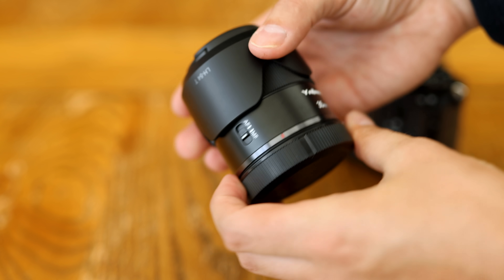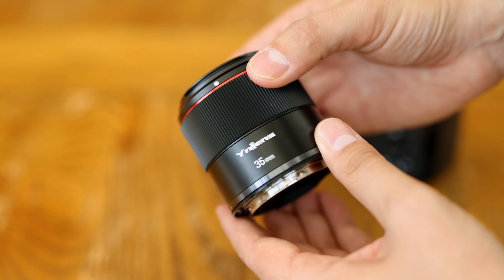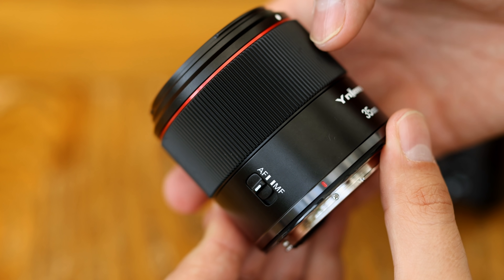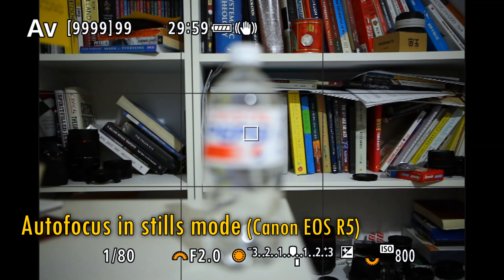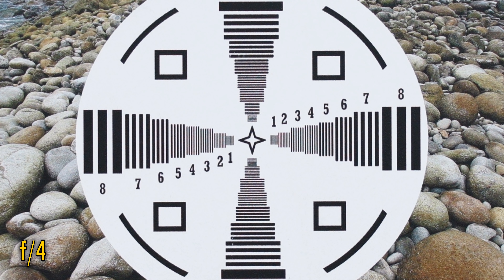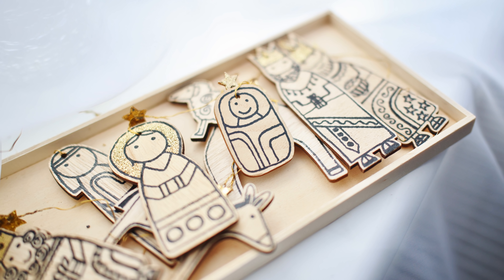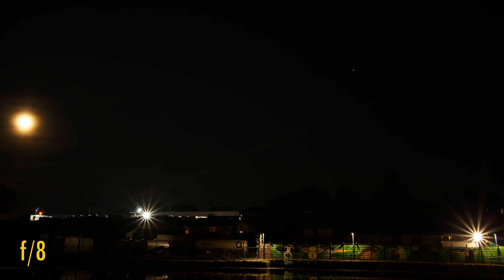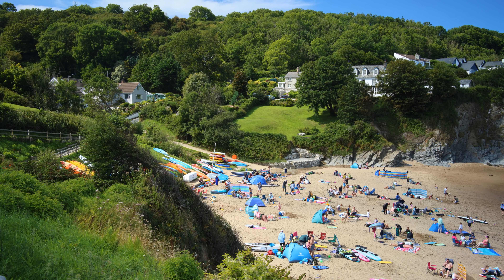Yongnuo 35mm f/2 R DF DSM lens review (Canon RF version)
Recently released for Sony cameras, this affordable little autofocus 35mm lens makes it way over to Canon's mirrorless EOS R system cameras - let's check it out.

All pictures taken by me on a Canon EOS R5 camera.